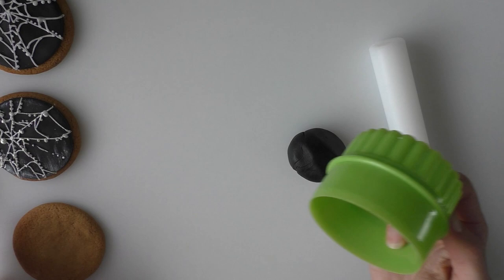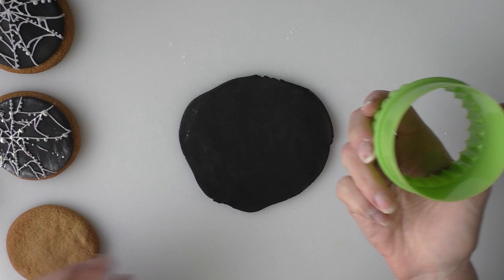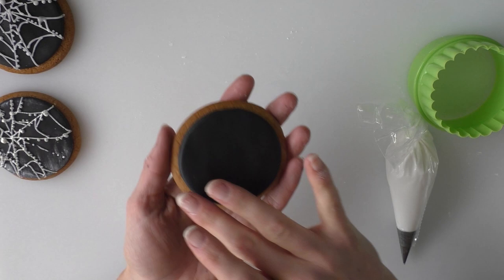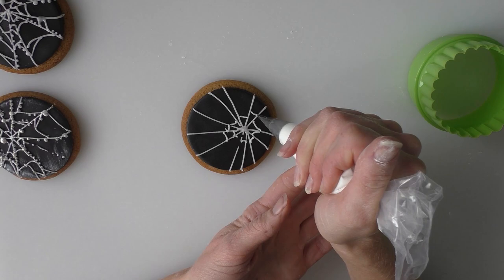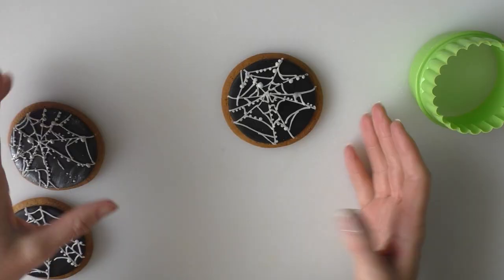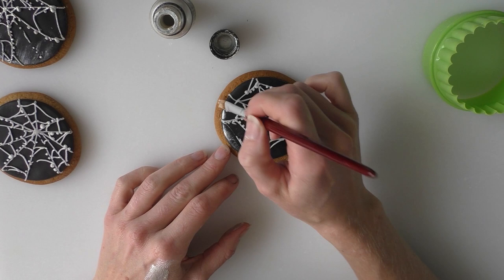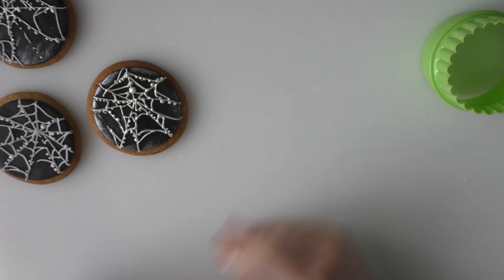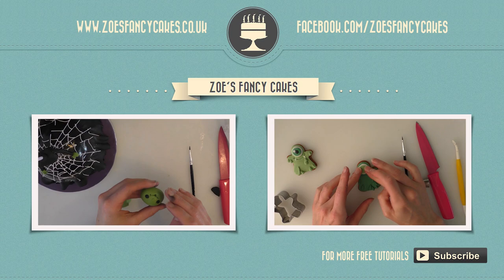Halloween spider web cookies biscuit decorating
How to make spider web gingerbread cookies for Halloween.
In this cookie decorating tutorial I show you how to decorate a spider web biscuit using fondant / roll out icing and piping royal icing on, as well as using some edible silver dusts to make your cookie that extra bit special :)You can find the gingerbread recipe and tools used in this video below.

Gingerbread man recipe -
350g / 2.5 cups of plain (all-purpose) flour
1tsp bicarbonate of soda
2 tsp ground ginger
100g / 8 tbsp butter
175g / 1 cup soft light brown sugar
1 large egg
4 tbsp golden syrup